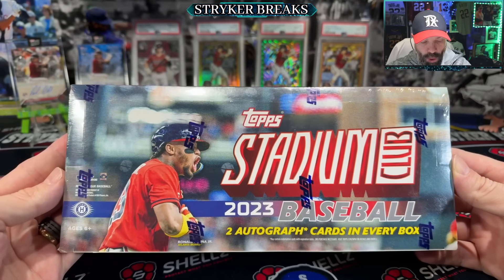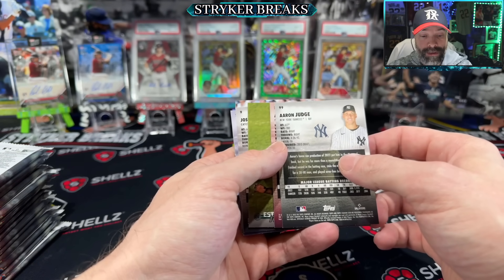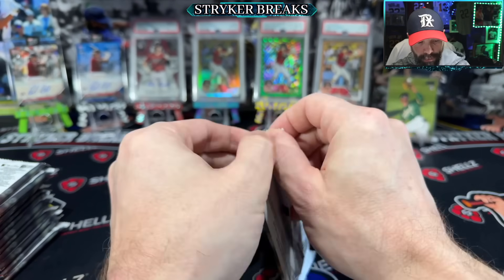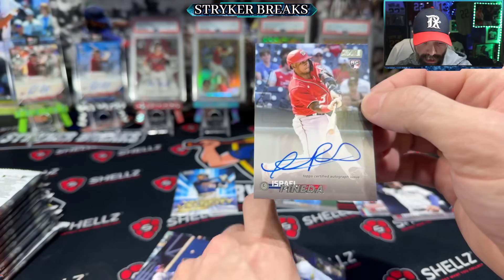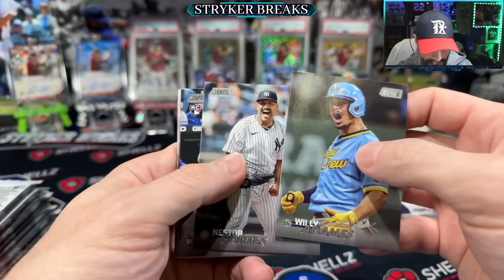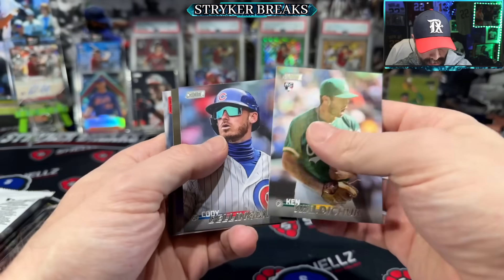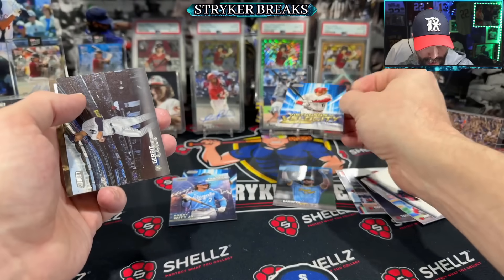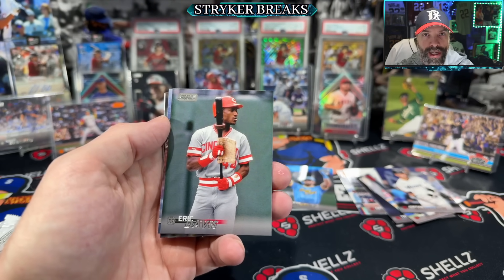2023 STADIUM CLUB HOBBY BOX OPENING & REVIEW! NEW Release Topps Baseball Cards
In this video I open a hobby box of the new 2023 Topps Stadium CLub Baseball Cards!
Friend Mail:
Stryker